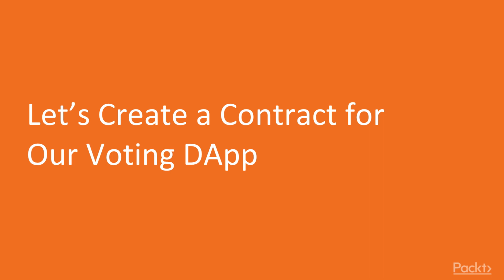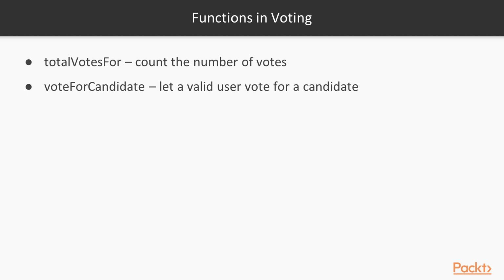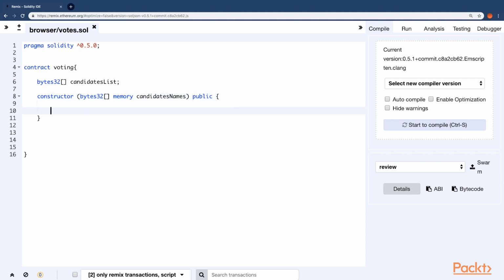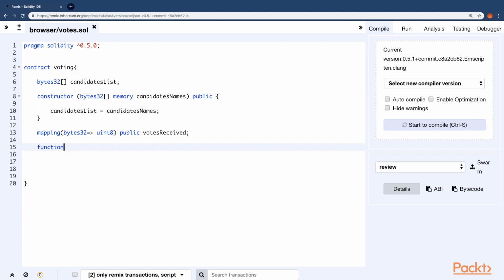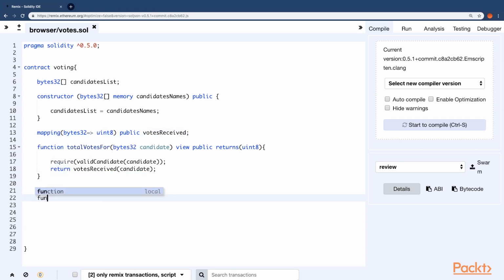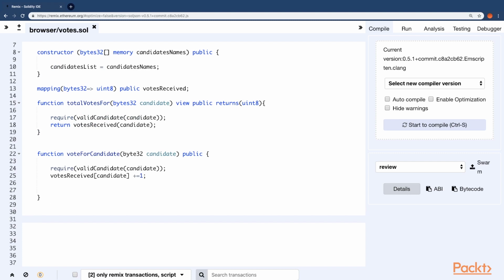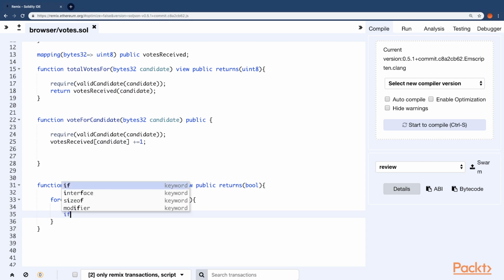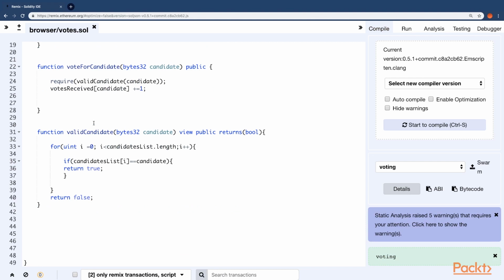Learning Ethereum 2.0 : Let’s Create a Contract for Our Voting DApp | packtpub.com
This video tutorial has been taken from Learning Ethereum 2.0. You can learn more and buy the full video course